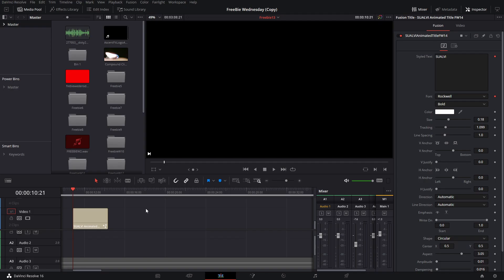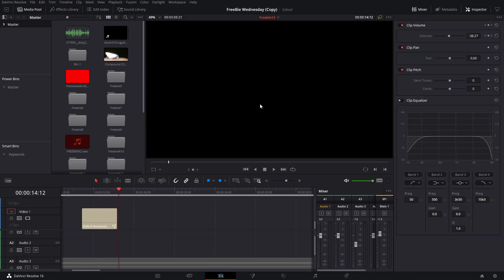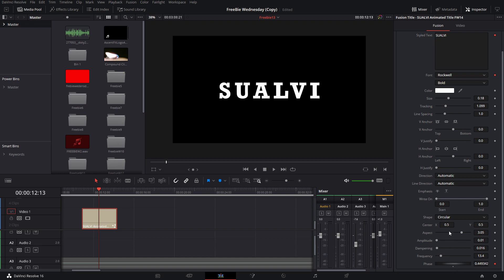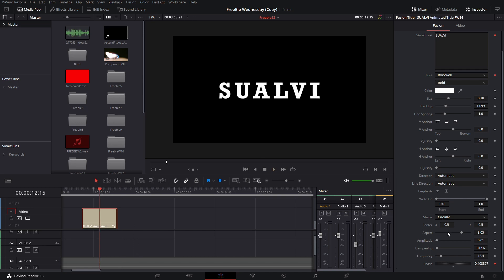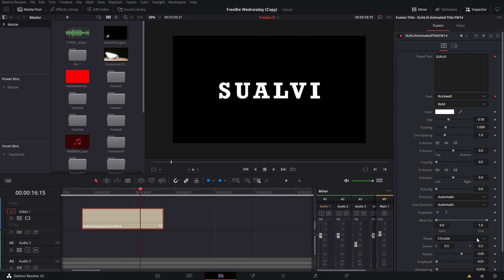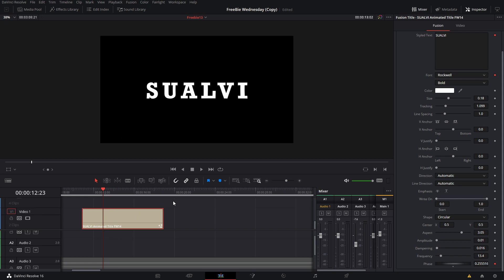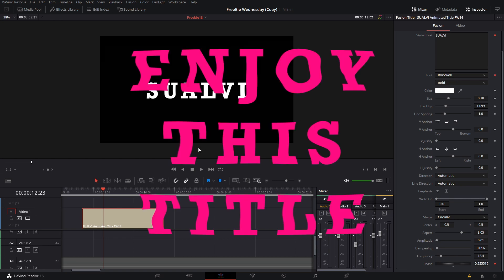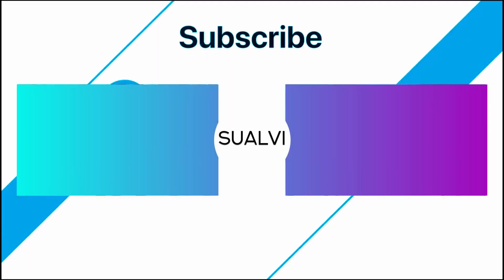Free Animated Title For Davinci Resolve 16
Hey guys! In today's freebie wednesday I made a free animated title for davinci resolve 16. You can use this on any kind of videos that you have. Have fun and keep creating.
Where to Paste Macro Files
For PC Users
C:\Users\”YOUR_USER”\AppData\Roaming\Blackmagic Design\DaVinci Resolve\Fusion\Templates\Edit\Titles

For Mac User
Macintosh HD/Users/”YOUR_USER”/Library/Application Support/Blackmagic Design/DaVinci Resolve/Fusion/Templates/Edit/Titles
I hope that you enjoy it, and do some cool creative stuff with it.